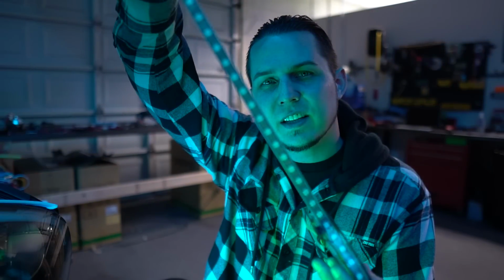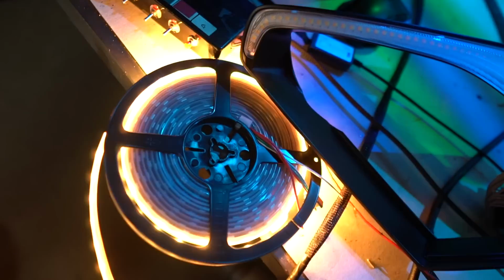4 Types of Sequential LED Switchback Lights | FlyRyde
4 Types of Sequential LED Switchback Lights

Ghozt 28 Channel Sequencer and BlueGhozt addressable controller
GhoztLighting.com

Amazon LED Strip:

Amazon 5 Meter Addressable LED Strip:

What's up, I'm Chris! Stoked to have you on this video, and here's a bunch of things you can do next if you'd like to know more!

I can't take on much, but watch this video and read though my contract (which you're free to use for your customers too, btw):

★Discounts from Brands for FlyRyde Fam!

Materials & Supplies:
-RetroRubber Headlight Sealant
-Chrome Stripping Degreaser
-Heat Shrink Tubing
-30 Pin Ribbon Cable
-30 Pin Header
-Q Bond Headlight Repair
-Weld-On Acrylic Glue
-Potting Epoxy

Tools:
-BEST Right Angle Impact Driver
-M12 Drill set
-Heat Gun
-Soldering Iron (on the go)
-Soldering Station
-Wire Strippers
-Dremel Flex Shaft
-Dremel Plastic Cutting Blade

Parts:
-4 Channel Remote Control